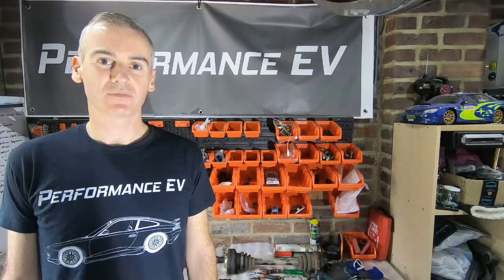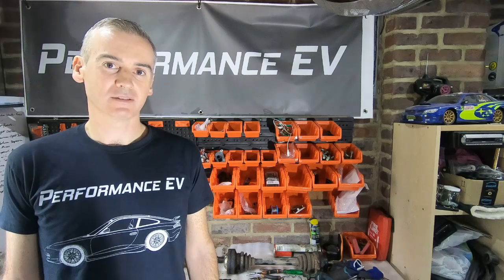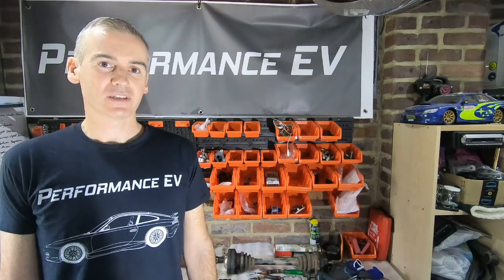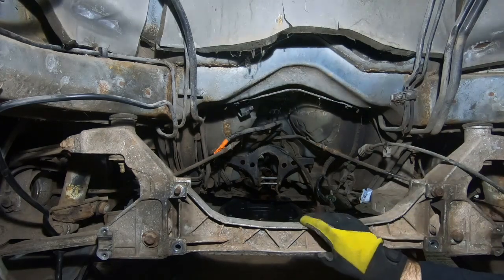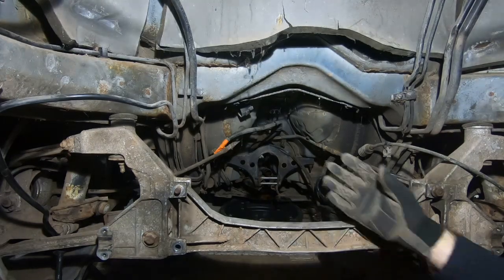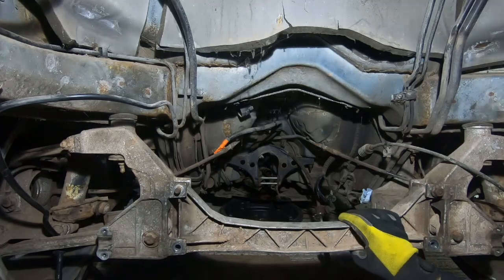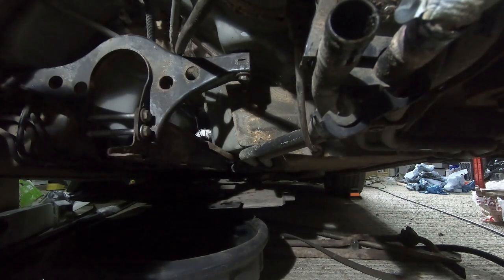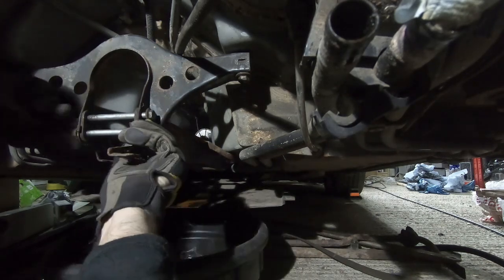Electric Porsche 911 project video 13 - Trying to fit Nissan Leaf motor in Porsche 996 - attempt 2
Join us as we continue trying to fit the Nissan Leaf motor into our Porsche 911.  It turns out the space is tighter than my initial measurements had indicated so there will be a lot of trial and error required to figure out how to fit this, before we can start fixing it in place.

Who knew it would be so difficult to fit a Nissan Leaf motor in a Porsche 996. oh and I managed to drop the engine while trying to do it..I'm sure it will be okay.